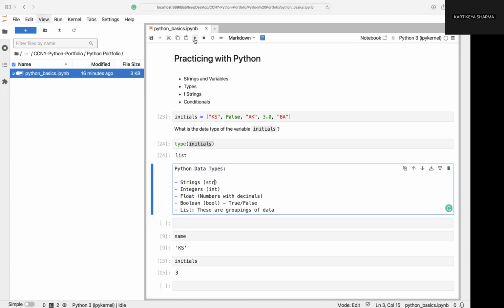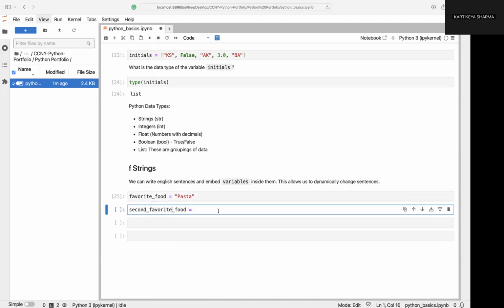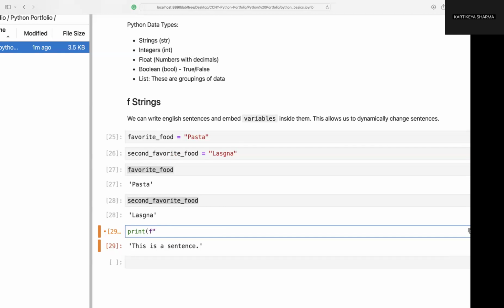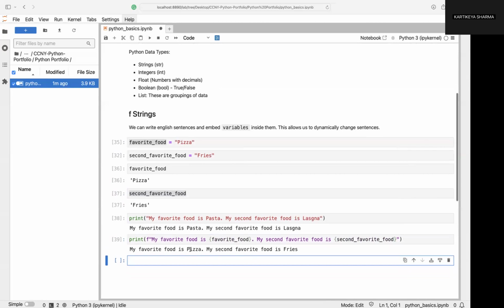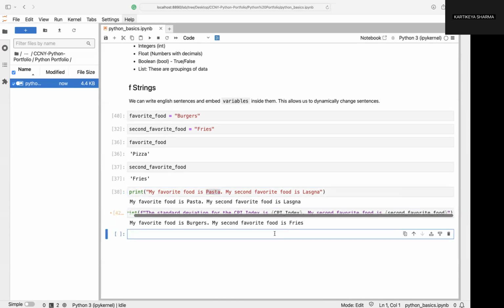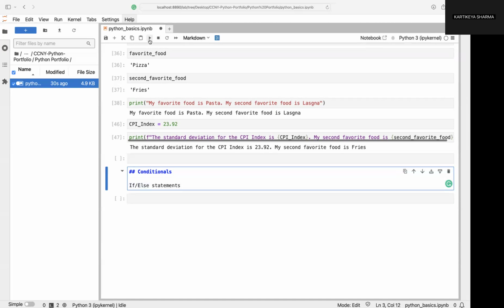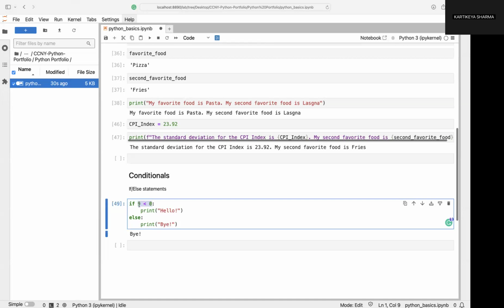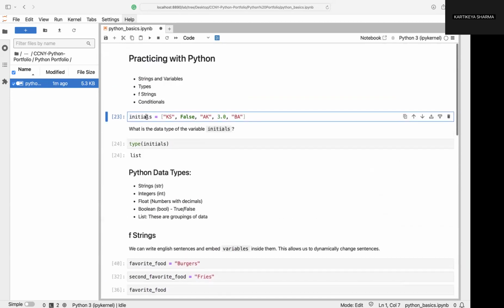Writing Python Code (Part 2): f-Strings and Conditionals for Data Science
In Part 2 of 'Writing Python Code,' we learn how to format output dynamically using f-strings and how to use conditionals to add logic to your code. These tools are essential for writing efficient scripts and making data-driven decisions in your data science projects.